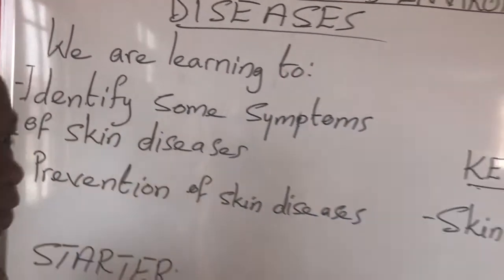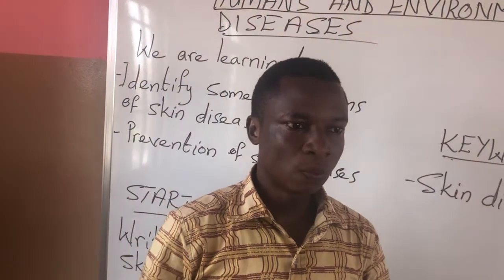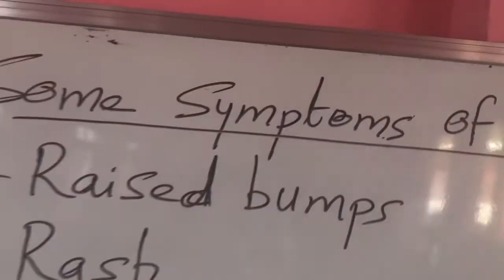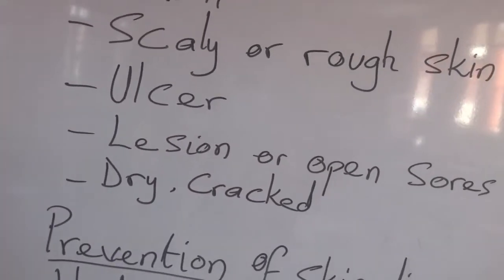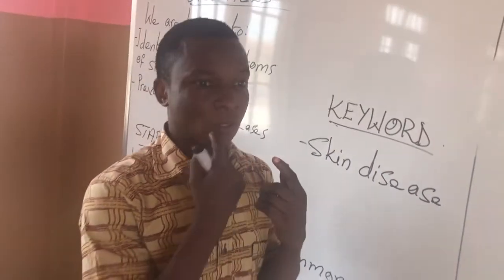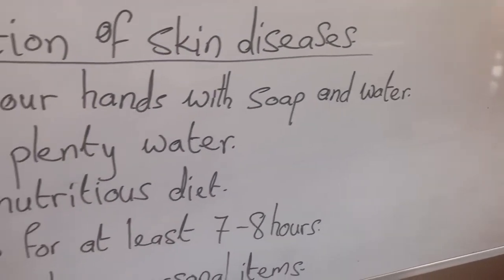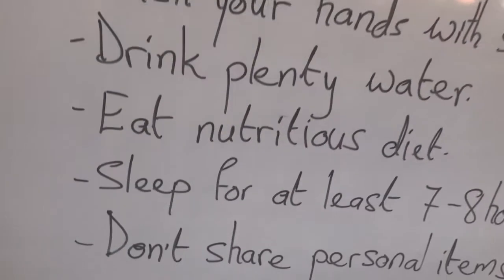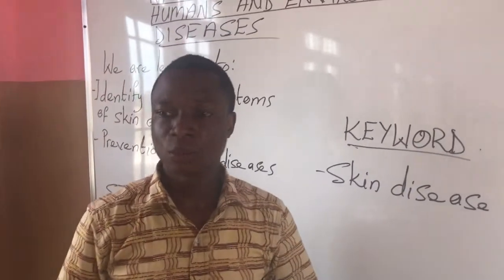BASIC THREE-SCIENCE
Skin Diseases pt 2
Teacher KUTU